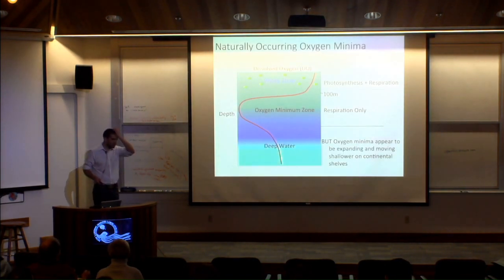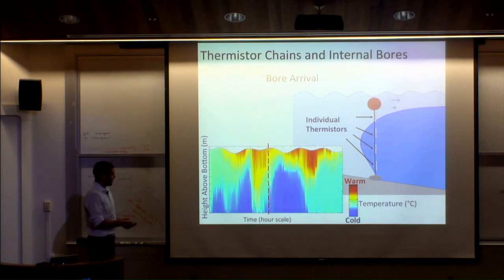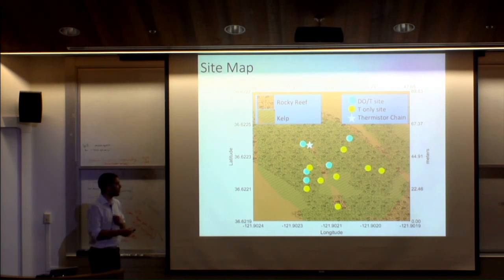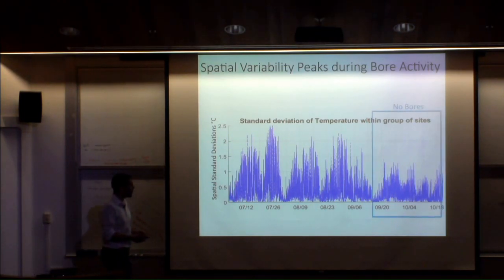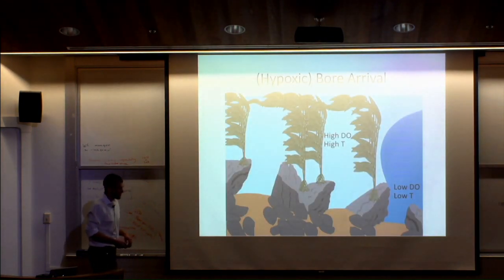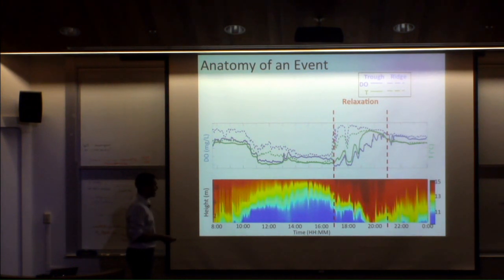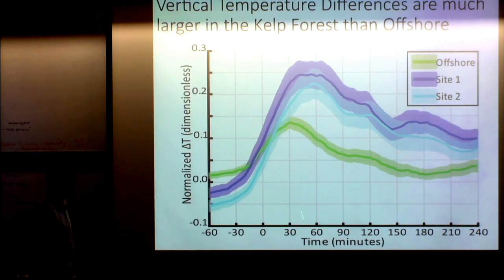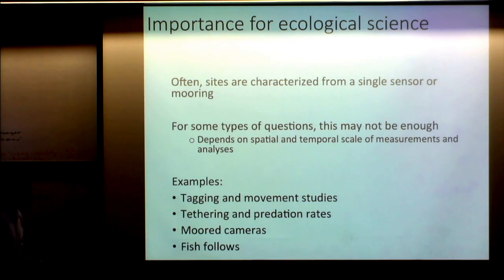Paul Leary presents: Spatial variability in a kelp forest and rocky reef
Paul Leary

"Observations, causes and consequences of spatial variability in a kelp forest and rocky reef"

Moss Landing Marine Labs Spring 2017 Seminar series